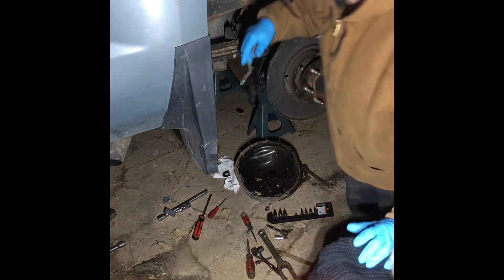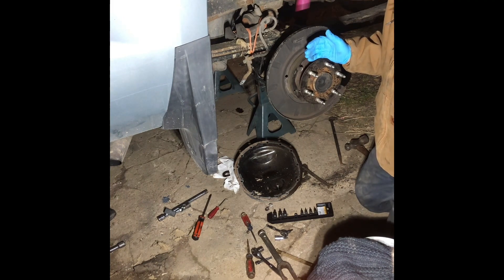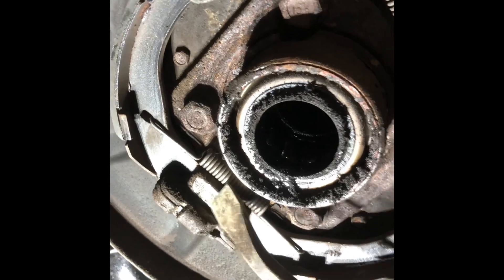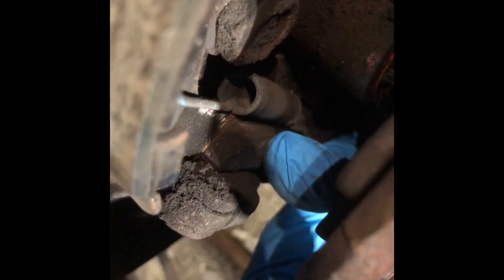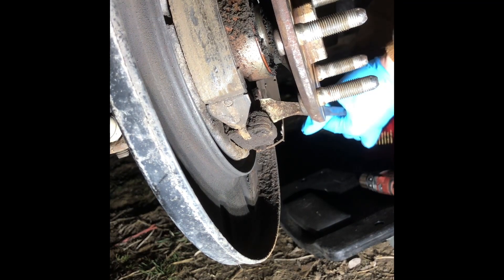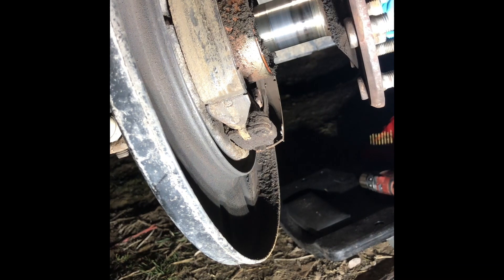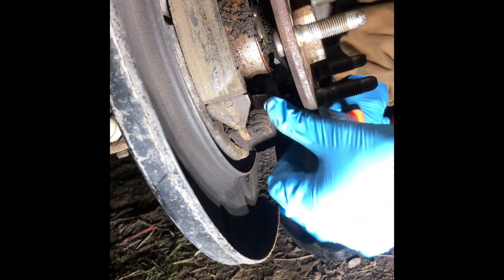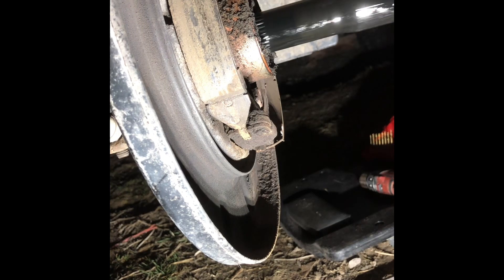2015 Silverado rear axle shaft won’t come out after C clip is removed. We show you how easy it is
￼you have clearly tried everything else you know and now you are down to the Weavers Stone House Farm video. The answer is in the video. We were beating on the axle flange where the studs are I don’t were trying to get it to go crying from the inside but you can you can’t get a pry bar in on the inner axle shaft in the carrier to push out and we were just baffled. GM calls out for a special slide hammer. We don’t have it. So in the video we show you exactly where we pried with a pry bar to get it out. It’s all about proper leverage.

This is not a complete how to video as we are not showing you how to do all the mechanical stuff to get to this point.  If you don’t know how to get to this point. Don’t mess with the axle.￼
We are Not responsible for anything you may or may not do this is just what we do in our garage and on the farm to make stuff work.  It’s entertainment and education for you.
if you learn something along the way, great. again, we are not responsible for anything you may or may not do. Working on cars and trucks can be dangerous and deadly.
be aware.  if you don’t know how to do this read a manual, take classes, volunteer to help a friend. Or take it to a garage and pay the working men and women that keep junk running.